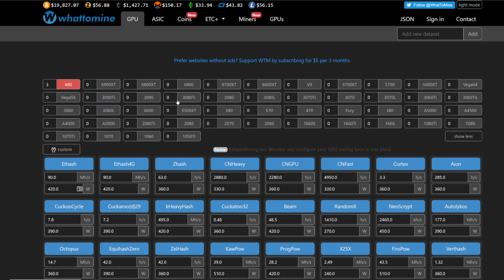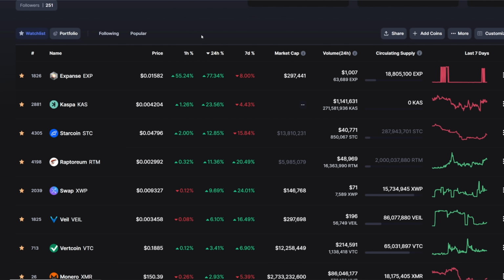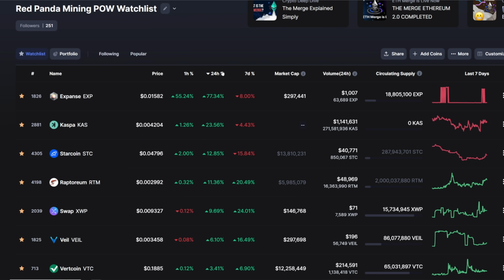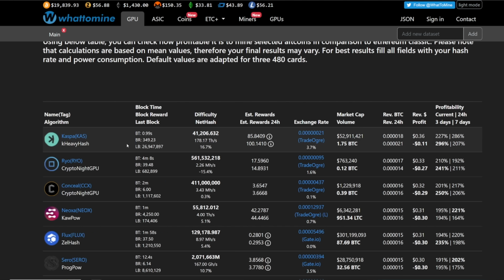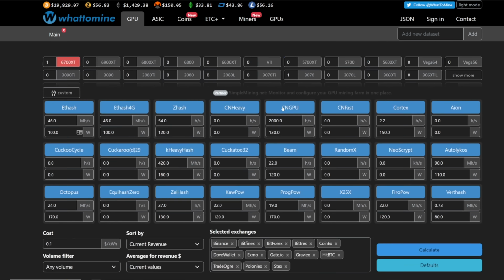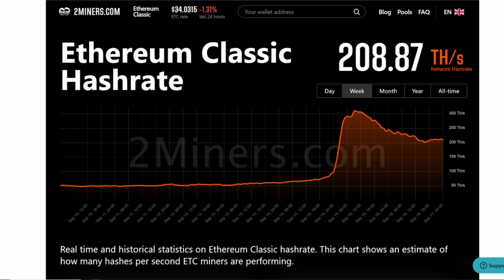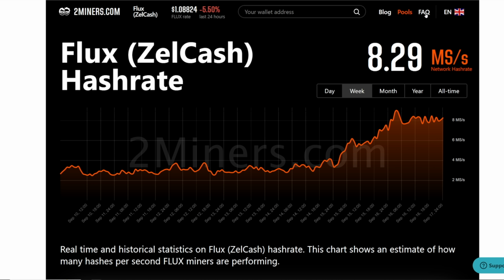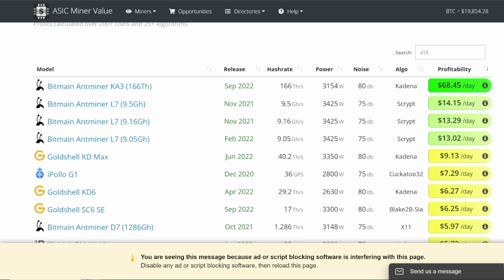Gonna wait a week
Server Cases use RedPandaMining for $50 Off!

120GB SSD Hard Drive (PAID LINK)
7" Portable Monitor (PAID LINK)